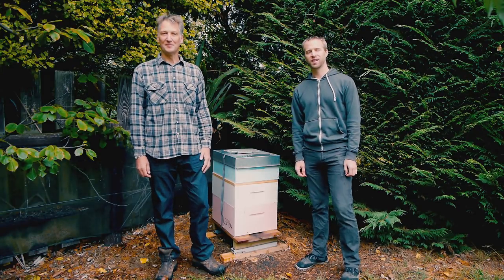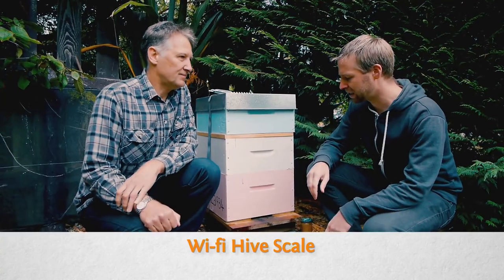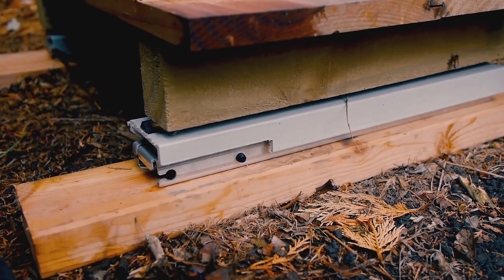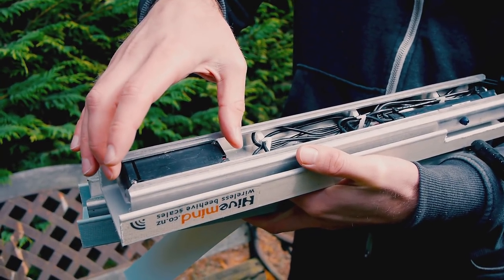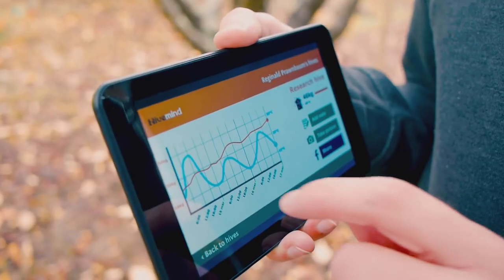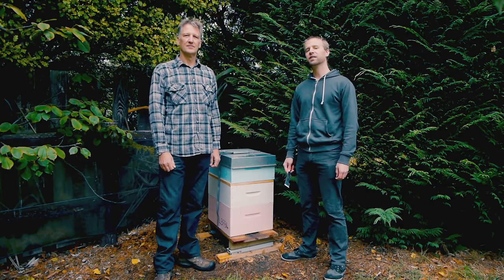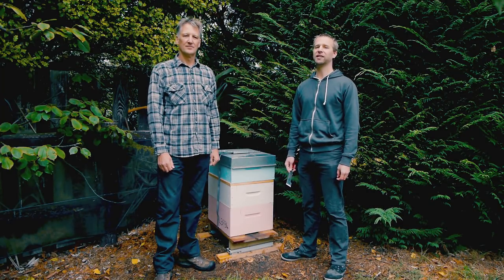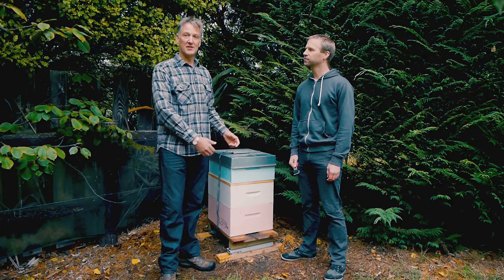Hivemind WiFi Hive scale and smartphone app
Bryan and Stephen from Hivemind describing the WiFi Hive scale and app for an Indiegogo campaign. Note: Campaign now closed. Unfortunately this campaign didn't reach it's target and so we were not able to develop the product. for current product range. Thanks.